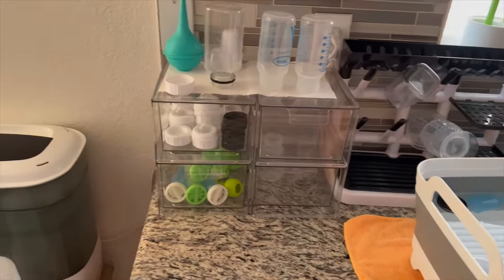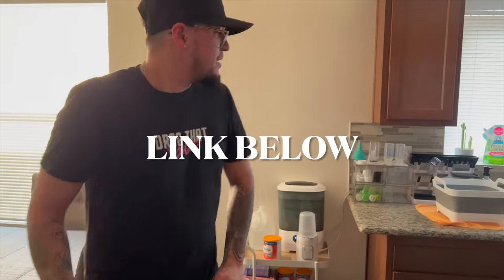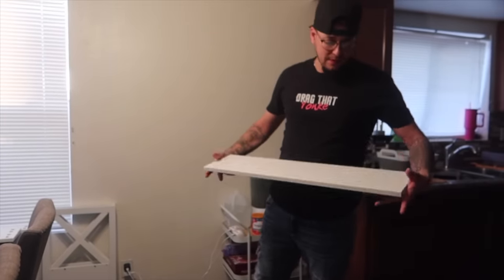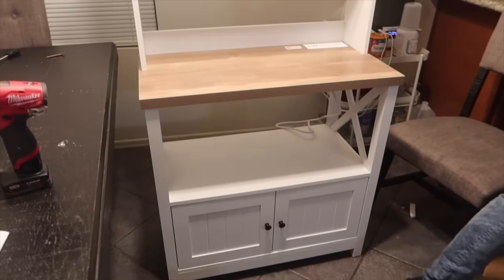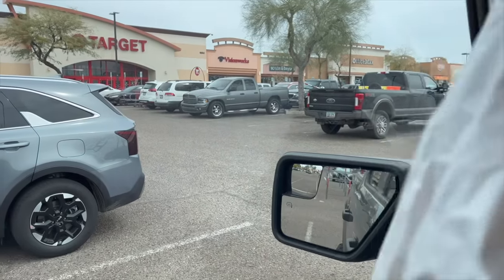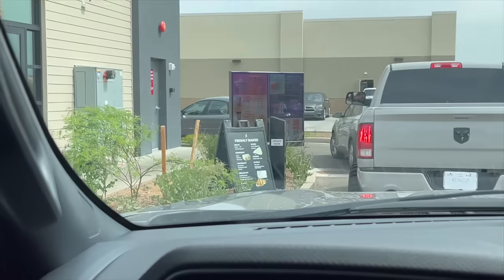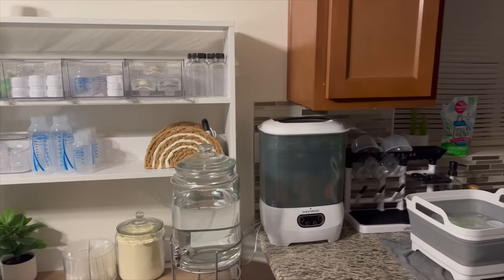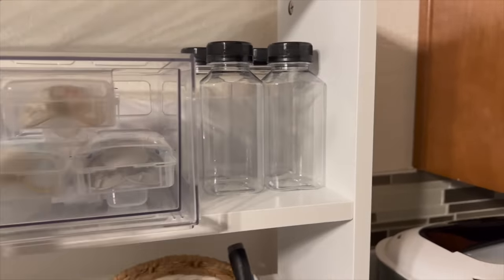Making Our Baby Bar With Yitahome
Don't miss out on the all new vlogs coming out ! This Year we want to go bigger and better than the last. With your help Yonke Fam we will reach new heights !

Shop Yonke Today !
Yonkebuilt.com

Mrs Yonke Amazon Storefront